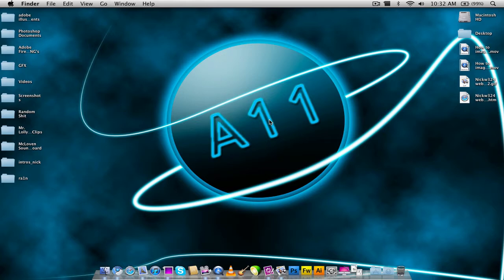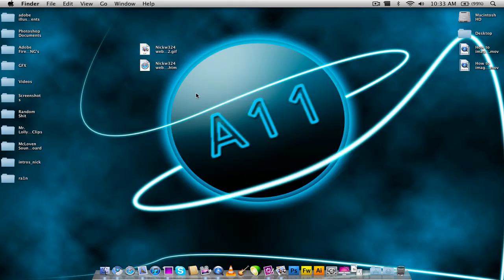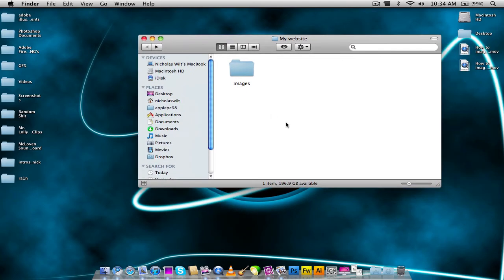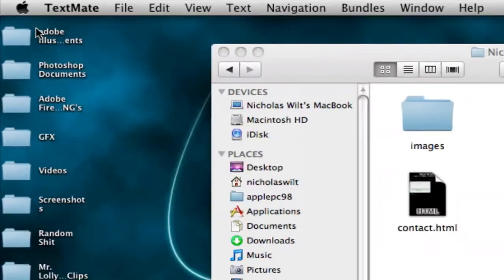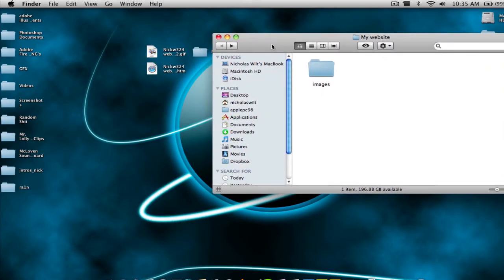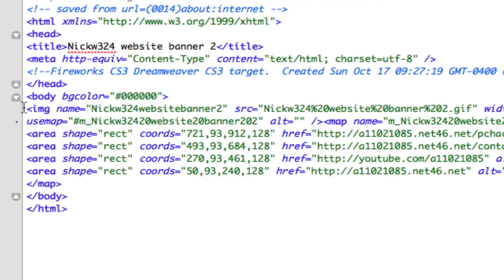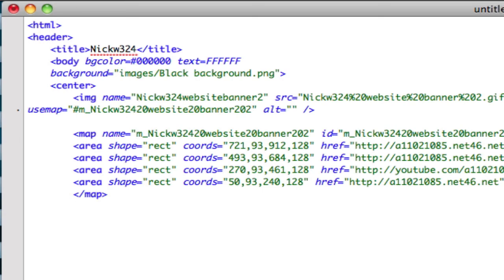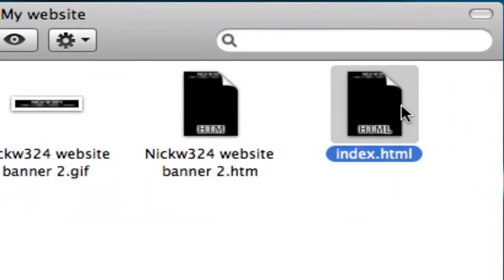How to add a image maped image to your website. HTML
How to image map in fireworks